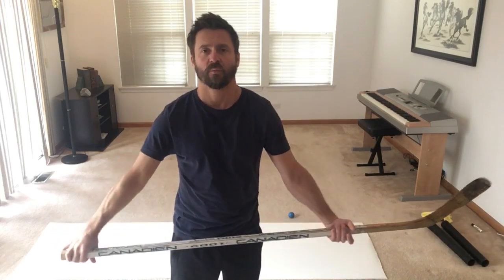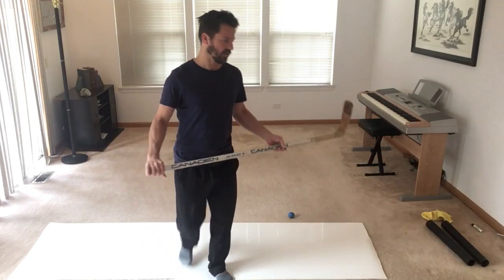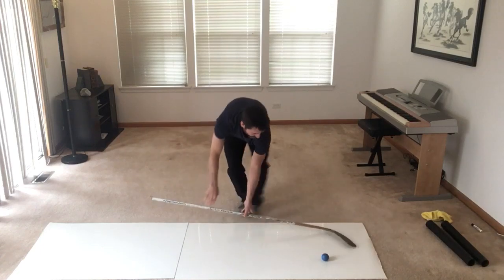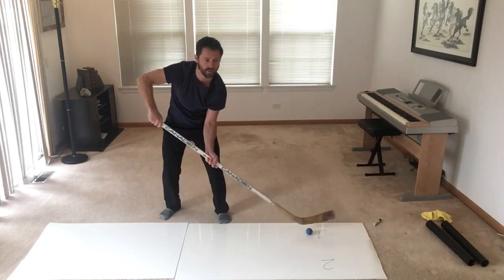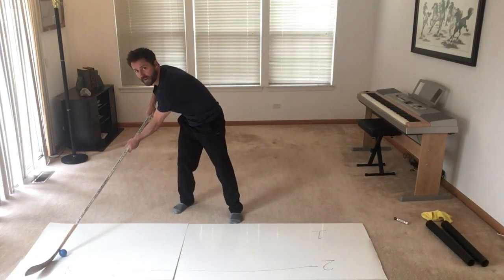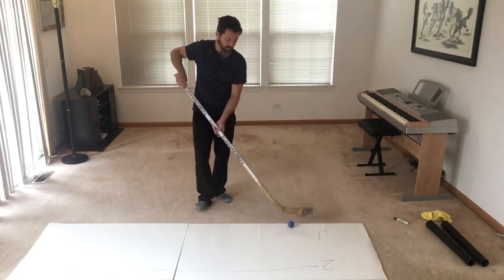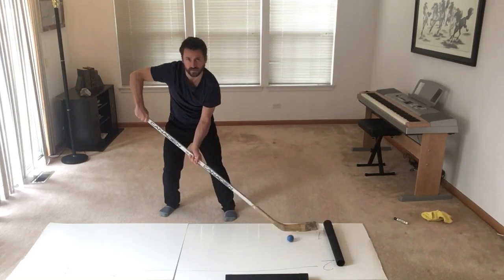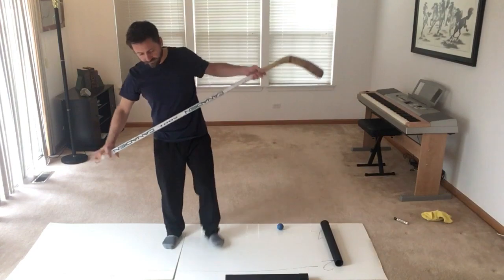Rstar Hockey Skills Day4 Side Fake Move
Hockey skills for youth hockey . Learn the side fake move, great move on a breakaway.